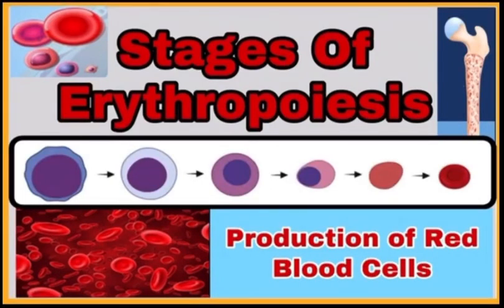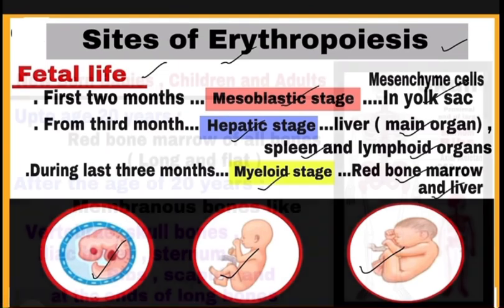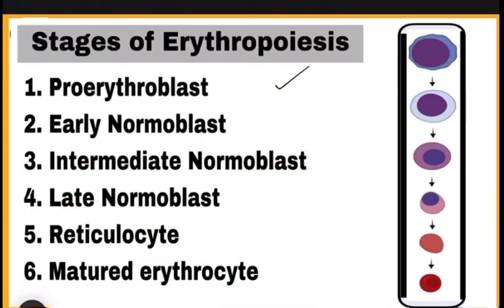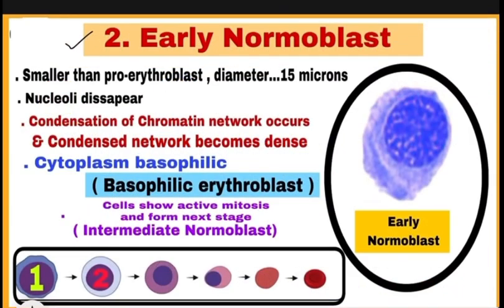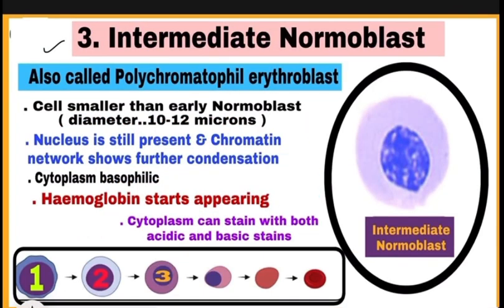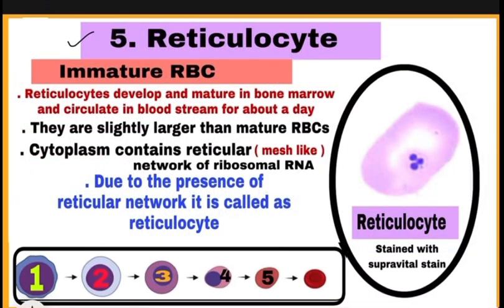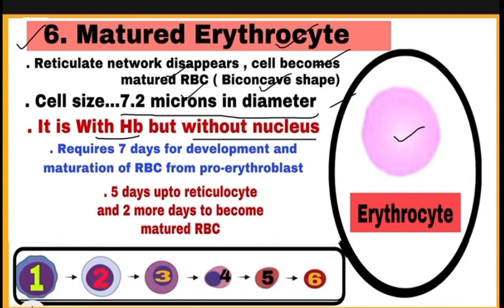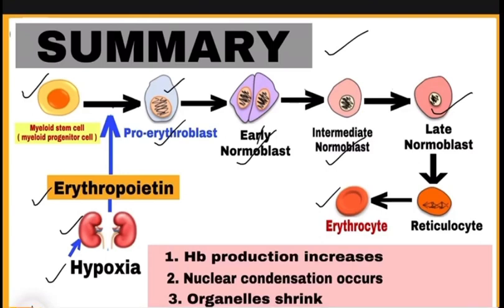Erythropoiesis / Stages of Erythropoiesis / Production of Red Blood Cells/ by Neerja